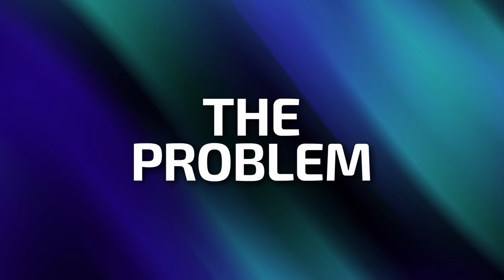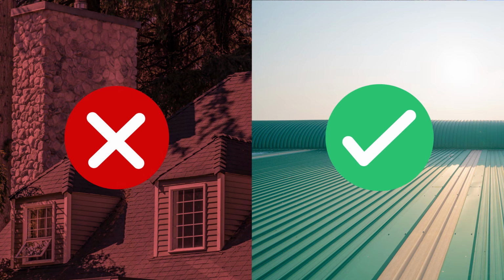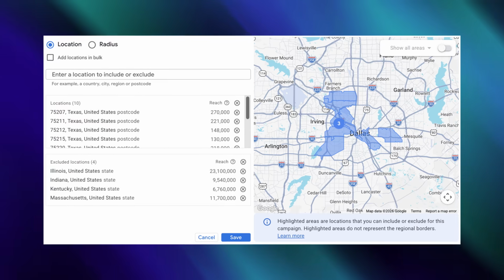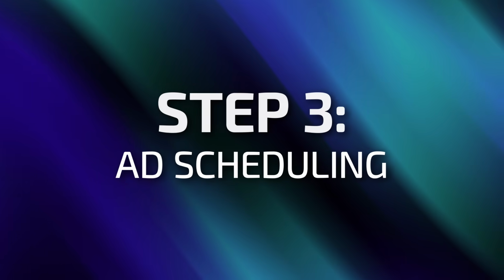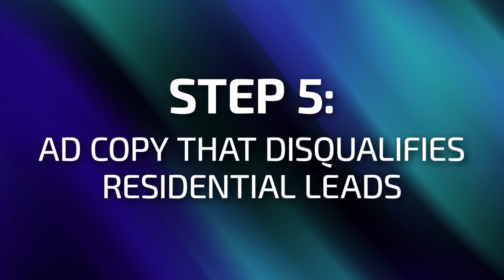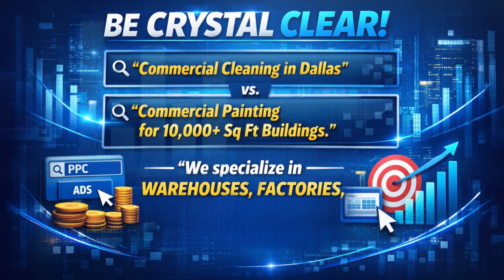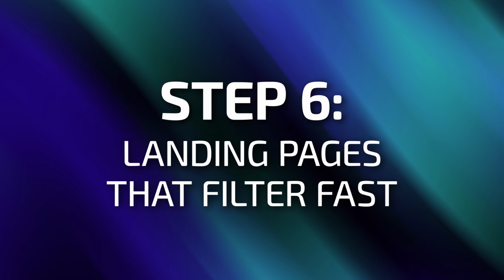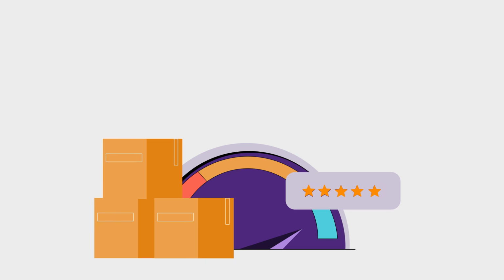Do THIS to your Commercial Service Google Ads account, now!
Running Google Ads for commercial cleaning, commercial roofing, or other B2B service businesses? Phrase match is destroying your ROI. You're paying $30-$100 per click for commercial keywords—but Google is showing your ads to homeowners searching for residential services. That's money on fire.

Here's what's happening with Google Ads for service businesses in 2025: Google has broadened match types so aggressively that "commercial roofing services" now triggers ads for "roof leak fix at home" and "roofing jobs near me." Your "commercial cleaning Dallas" campaign? It's showing to residential homeowners searching "cleaning near me."

Most commercial contractors running Google Ads for B2B don't realize they're bleeding budget on completely unqualified residential clicks. Imagine paying $75 for "commercial roofing contractor" and getting a job seeker or DIY homeowner instead of a facilities manager with a $50,000 project.

Add Search Partners, broad match, or Performance Max to your Google Ads for commercial services? The problems multiply exponentially with warehouse-sized budgets wasted on residential audiences.

We're fixing that today with a 6-step strategy designed specifically for Google Ads for commercial cleaning, roofing, HVAC, plumbing, painting, and B2B service contractors who need qualified leads—not residential tire-kickers.

- Why Phrase Match is dangerous for Google Ads for commercial roofing, HVAC, cleaning, and B2B services
- How to use Exact Match strategy to eliminate residential clicks and job seekers from your commercial service campaigns
- Geo-targeting secrets: zip-code level targeting for industrial zones, office parks, and commercial districts
- Ad scheduling hacks for B2B service businesses (stop wasting budget on midnight weekend searches)
- Ad copy formulas that disqualify residential callers before they click your $75 commercial service ads
- Landing page filters that make project minimums and commercial-only service crystal clear in 3 seconds

**The bottom line for Google Ads for commercial cleaning, roofing, and B2B services:**

~~Phrase match~~ ~~Broad match~~ ✅ **Exact Match + Commercial-Only Messaging**

Yes, you might pay slightly more per click with tighter targeting. But by eliminating residential noise, DIY searchers, and job seekers, you'll drive dramatically more qualified B2B leads while slashing wasted spend.

**Results you'll see:**
- Qualified commercial leads UP 📈
- Wasted residential clicks GONE ❌
- ROI improvement within 30 days 💰
- Budget going to decision-makers, not homeowners 🎯

Stop burning $30-$100 per click on residential searches. Start fueling real growth with Google Ads for commercial services done right.

🚀 Transform your PPC Campaigns to the next level with our smart data-driven marketing agency!

Ready to drive more calls, leads, sales, higher ROI and lower CPA? Ready to maximise every online sales opportunity? Then it's time to use Optimum Click, the data-driven marketing agency:

Performance Marketing Manchester - UK, USA & the world
How do we typically boost sales by an average of 20% and improve performance by at least 10%?

Two reasons.
Data and process. No guesswork. No opinion. No doubts. Just expert data analysis, account insight and campaign optimisation that drives outstanding digital marketing performance.

Our 'if you can't join them, beat them' story
Hi, I'm Erno Horvath, the owner of Optimum Click - a leading UK PPC and data-driven marketing agency.
We exist because we have to. Because when I needed top quality Google Ads and PPC campaigns, every agency I tried lacked the quality, commitment and care to get the results I wanted.

So I started my own in 2016.